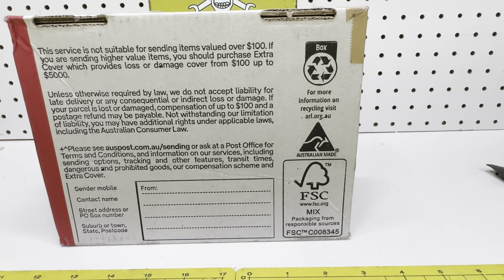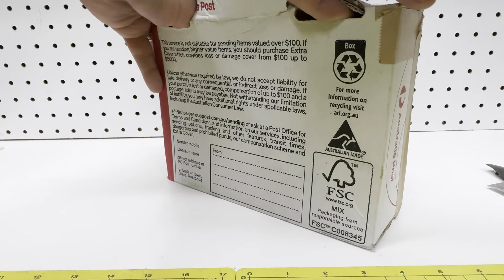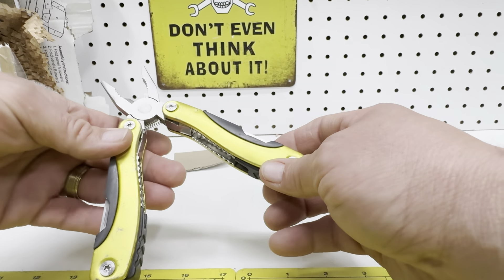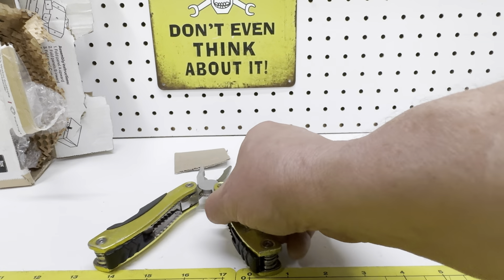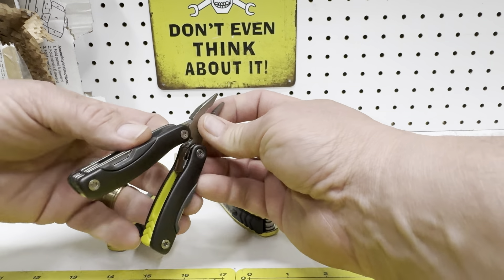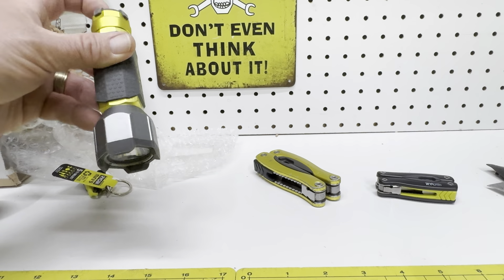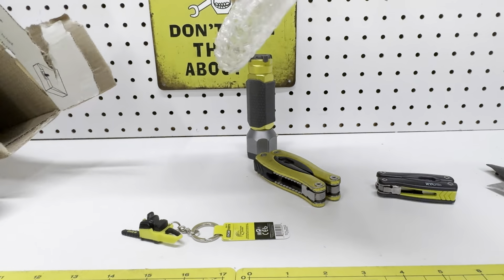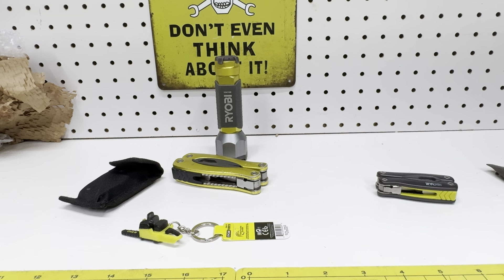Ryobi torch & Multi Tool